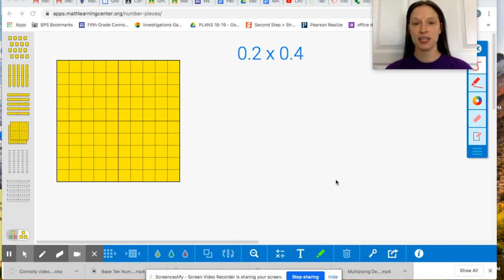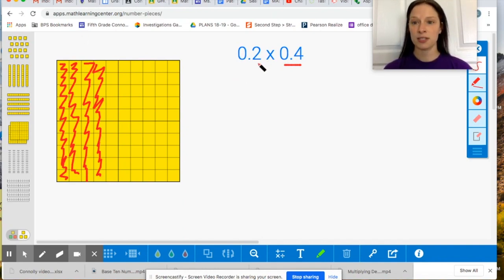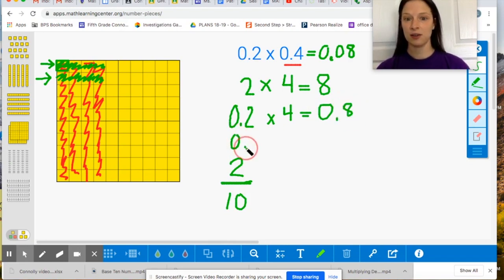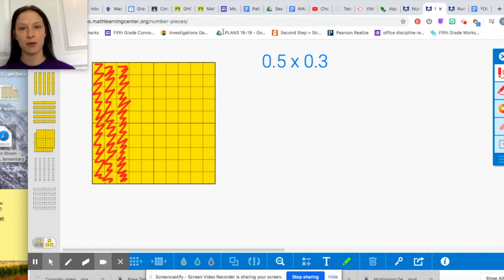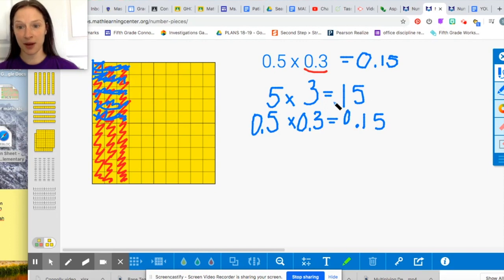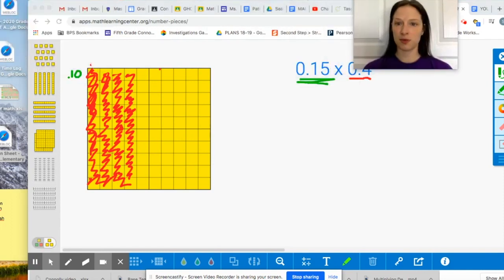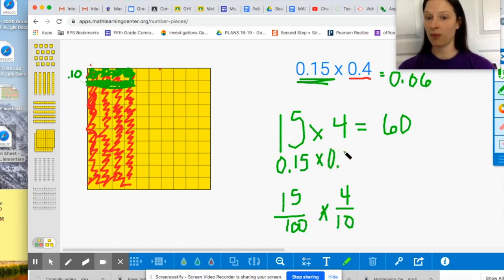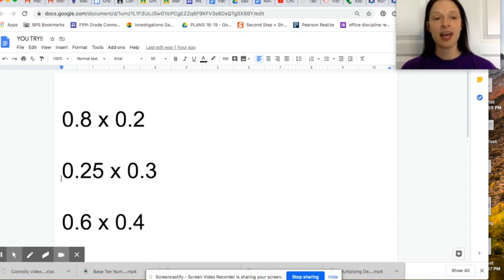Multiplying Decimals: When Both Factors are Less Than One Whole (GRADE 5)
In this video, I will help students make the connections between multiplying with two decimals less than a whole with multiplying two fractions less than one whole.  I will help them see the relationship between multiplying with decimals and what they already know about multiplying with fractions.  I will use the area model representation.  This video builds on my videos called 'Multiplying Decimals Part 1' and 'Multiplying Decimals Part 2'.  This is taught in fifth grade in MA.